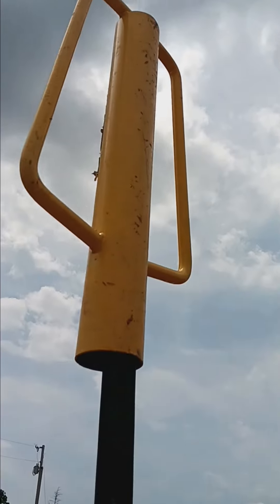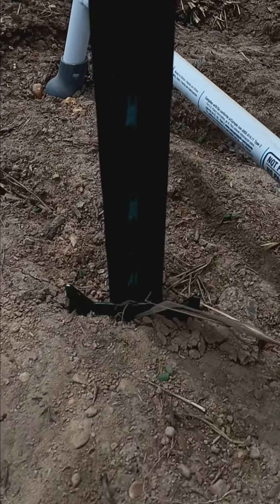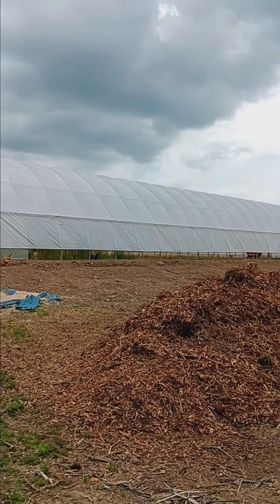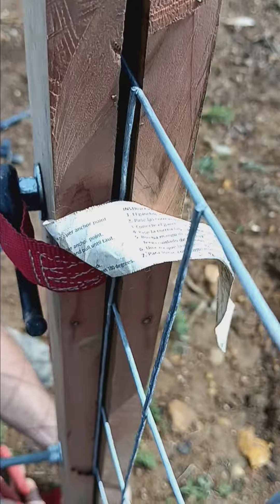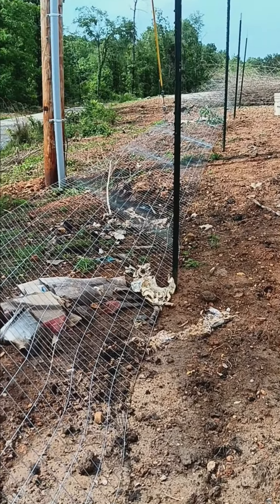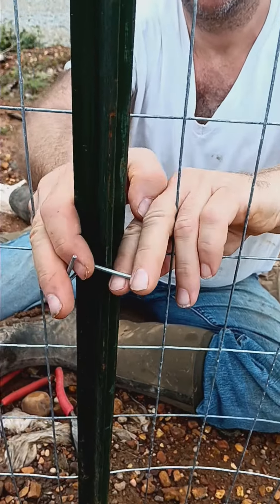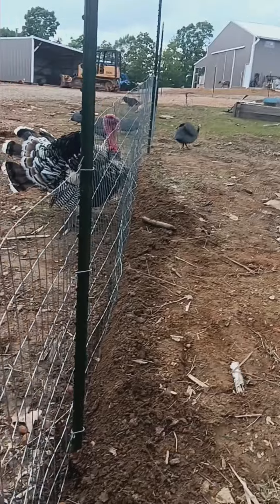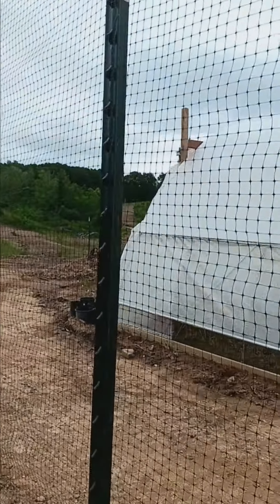🌱 🐔 Installing A Woven Wire Garden Fence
we put in 8 foot t post for out garden fence. we made our own fence stretcher for the woven wore. then put deer fencing on top.